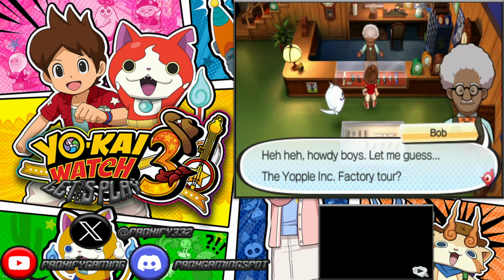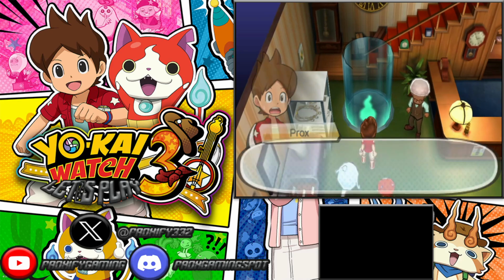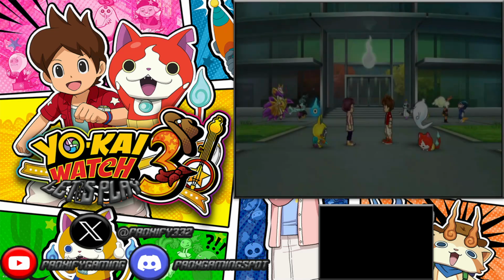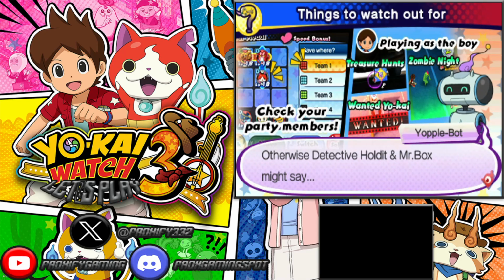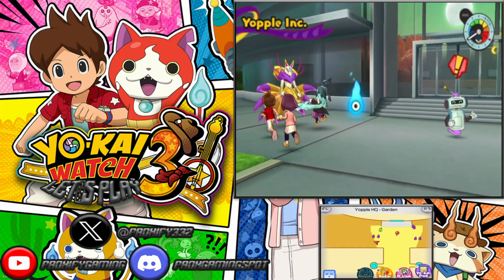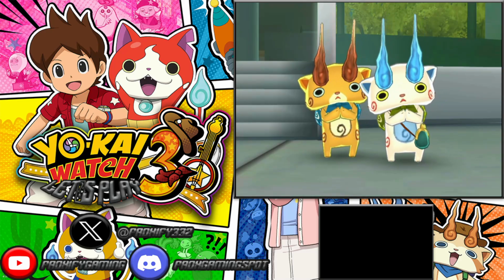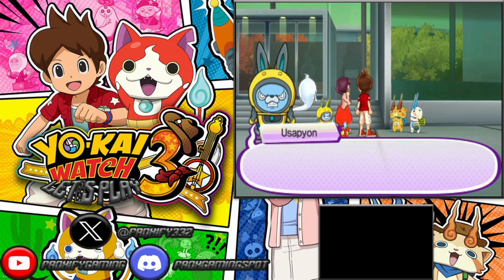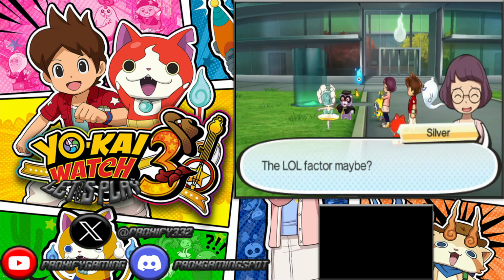Factory Field Trip!! | Yo-kai Watch 3 Episode 49 | w/Proxify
Today Prox Gaming Crew in Yo Kai Watch 3. We jump into chapter 6. To reach the Yo Kai Watch Factory for a field trip in this converging chapter. 🙂👍
Livestream Schedule:
Twitch Stream: Starts At 6:30PM EST on Tuesday. 👍
Youtube Stream: Starts At 6:30PM EST on Thursday. 😎